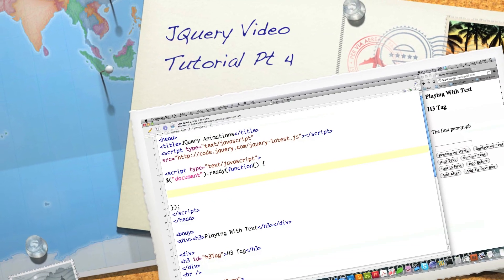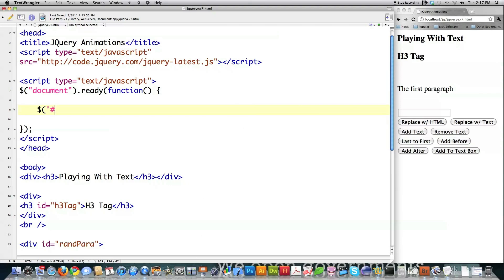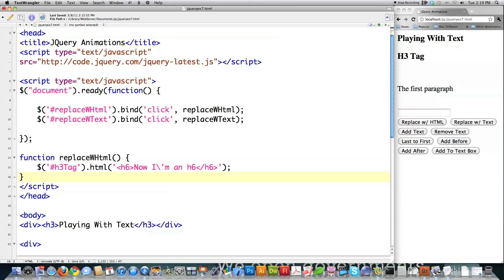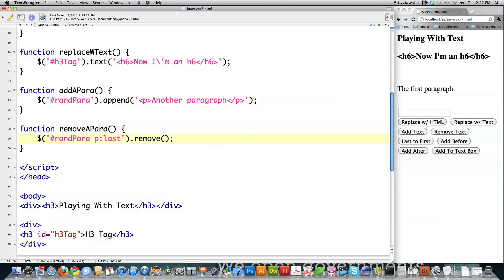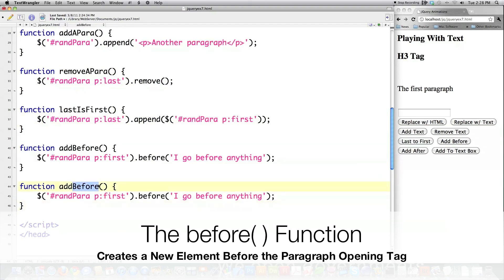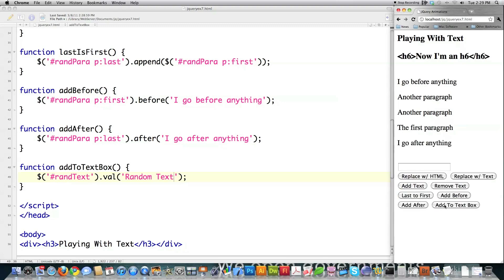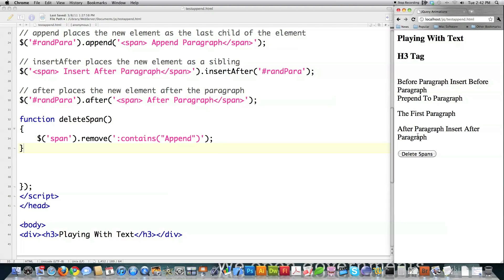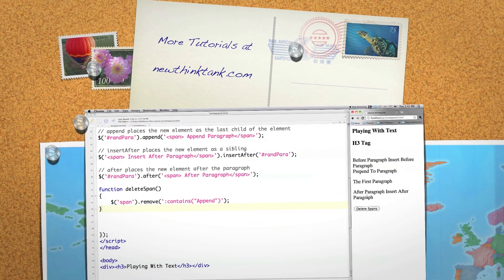JQuery Video Tutorial Pt 4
JQuery provides numerous ways to add elements and precise ways to delete others. I'll specifically cover the following functions: before(), insertBefore(), prependTo(), appendTo(), append(), insertAfter(), after() and remove().